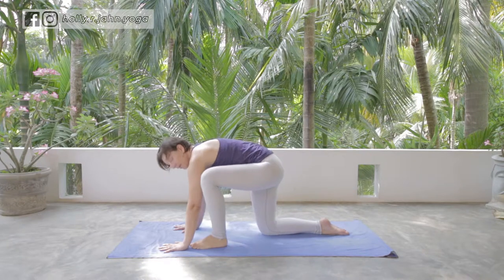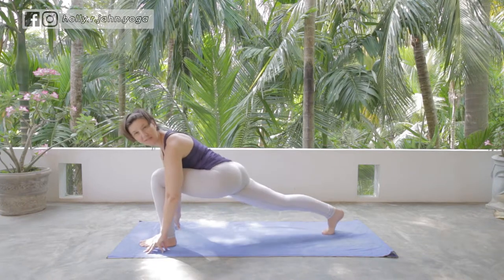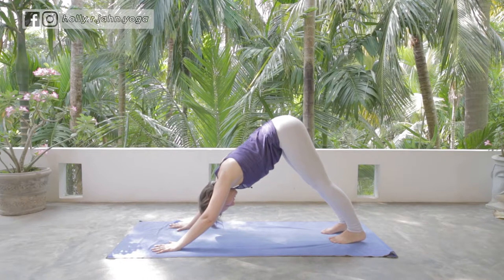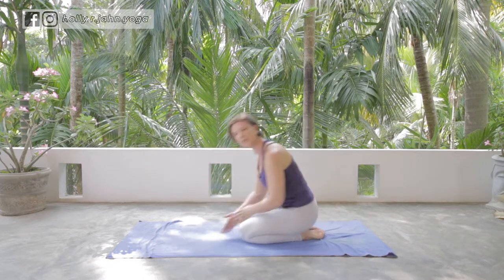3 Legged Dog Transition into a Lunge/Tips and Tricks/Vinyasa Flow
Happy transitions help the flow, flow!

Have you ever gone into a vinyasa yoga class and once you get into 3 legged dog, the instructor says to “float” your leg forward and step between your hands but when you try it, your leg only goes under your hip and your foot feels like a brick with no floating in sight?

Yep.  Been there.

This tutorial focuses on how to transition from 3 legged dog into low lunge or high lunge within your vinyasa yoga practice.  A few options are covered including how to work into your lunges from hands and knees as well as from Downward Facing Dog.

Let me know how it goes below!

Also—I take requests…tell me what you’d like to work on in your yoga practice or any how to questions and I’ll do my best to make a video for you!

Filmed at SALT House, Hiriketiya Bay, Sri Lanka
Check them out: